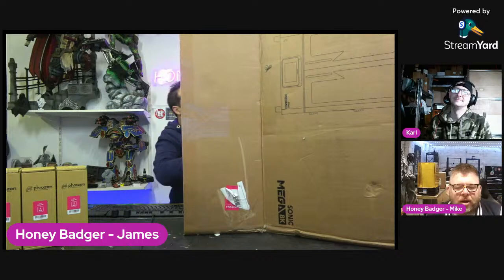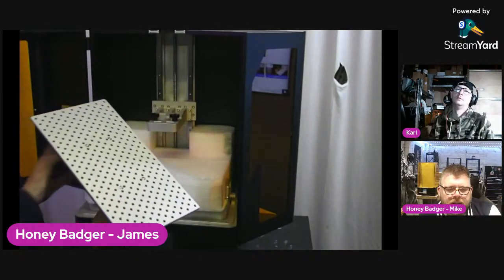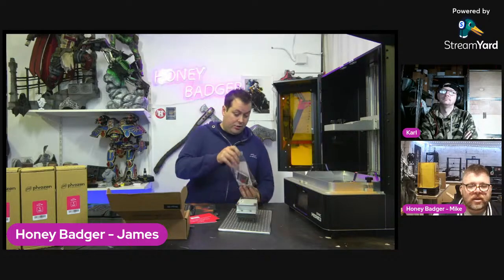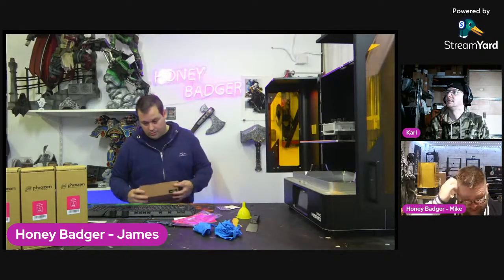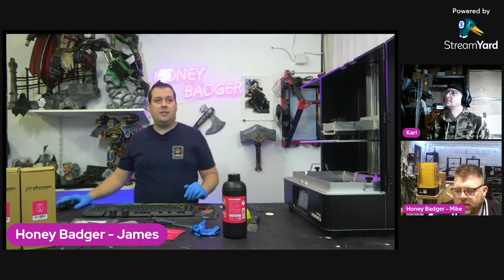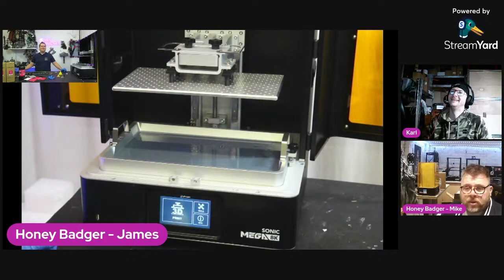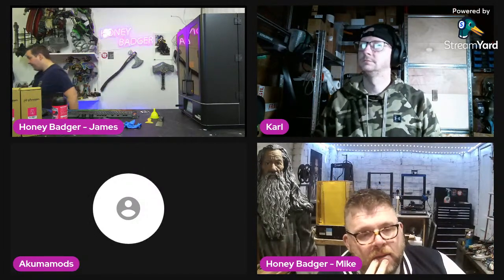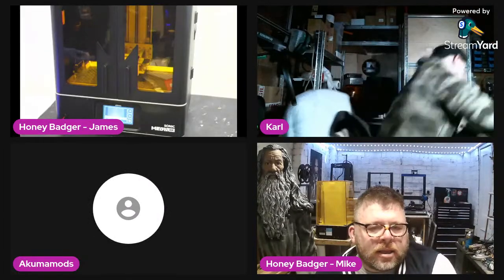Phrozen Mega 8k - Live unboxing and first print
So it's here, the Mega 8k and my god is it mega!! Let's get this beast out of its cage and take a look at what you get in the box and how easy to is to set up

dont forget there is still time (at time of recording ) to enter our 10k subscriber giveaway